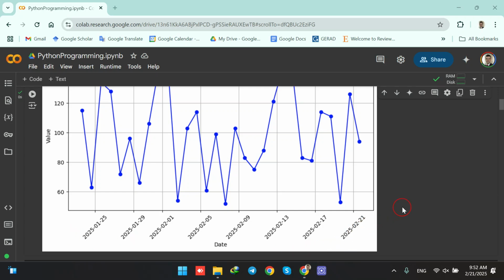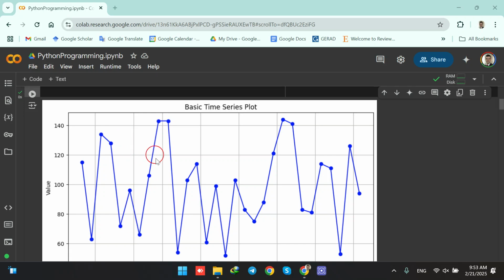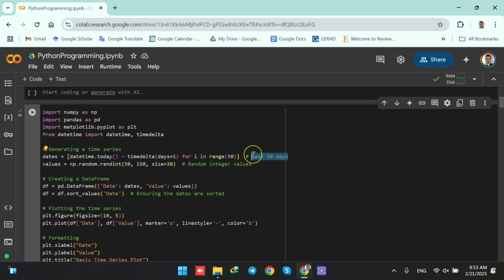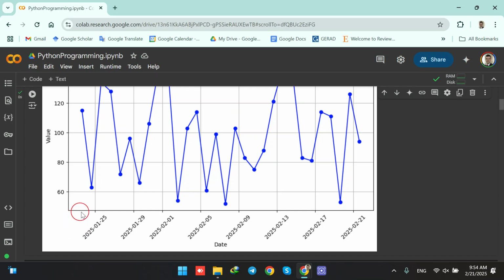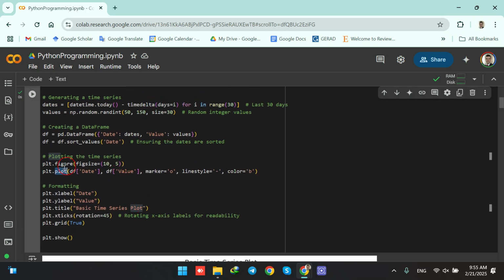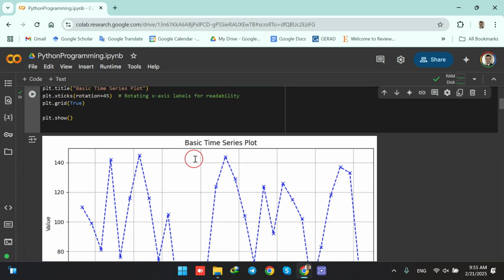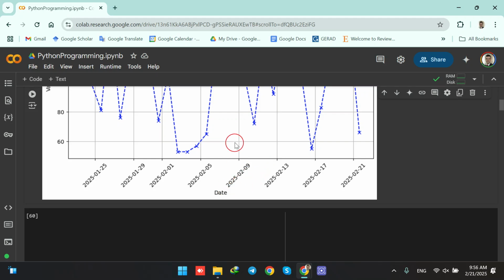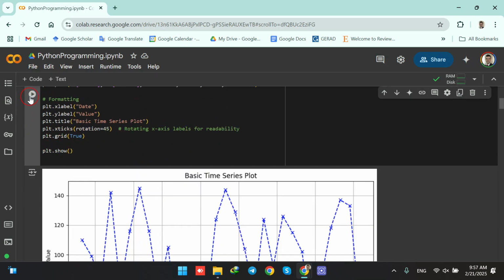How To Plot a Time Series Plot in Matplotlib in Python FAST?